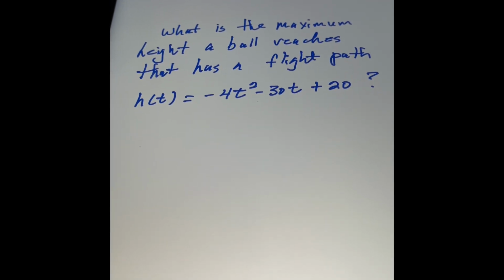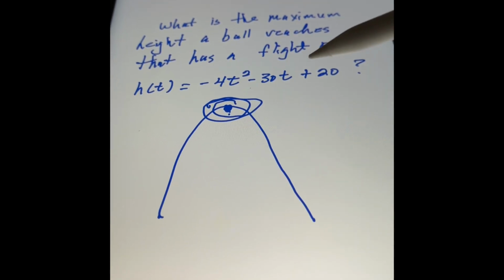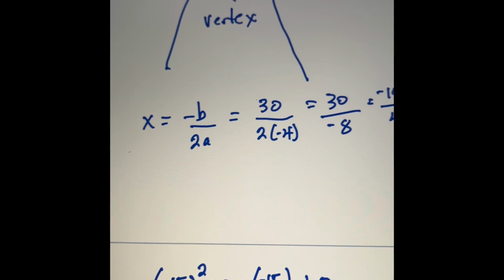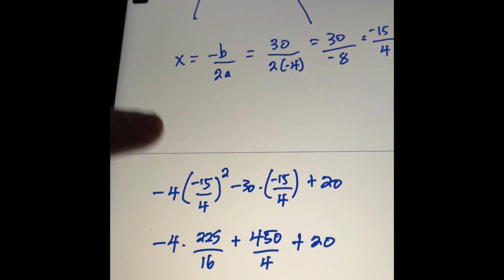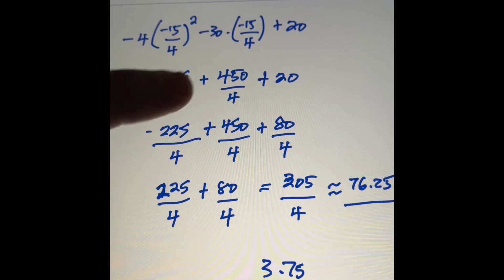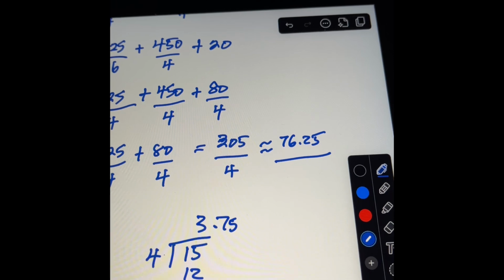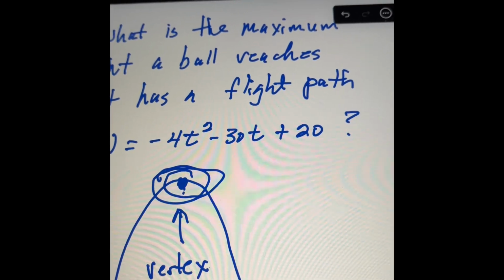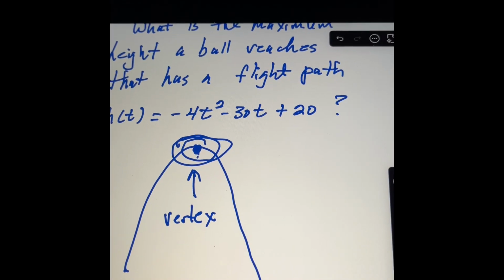Finding the maximum height of a ball